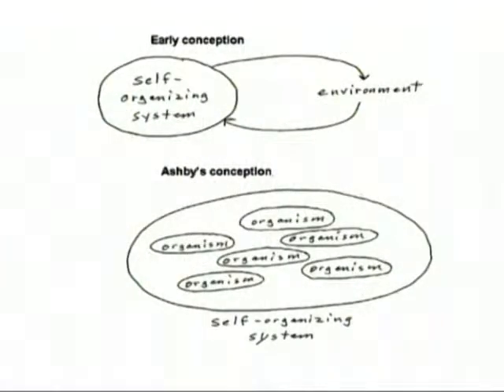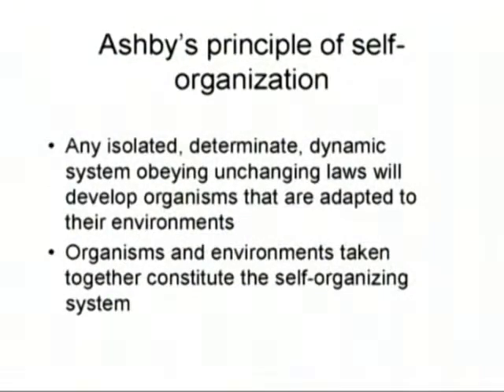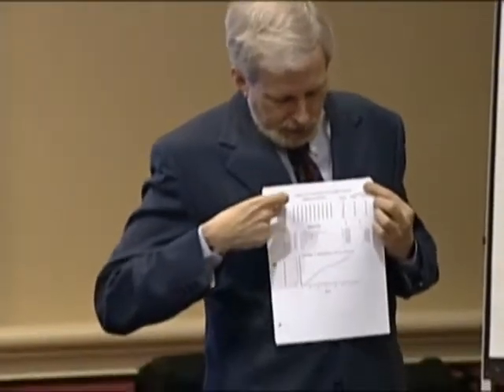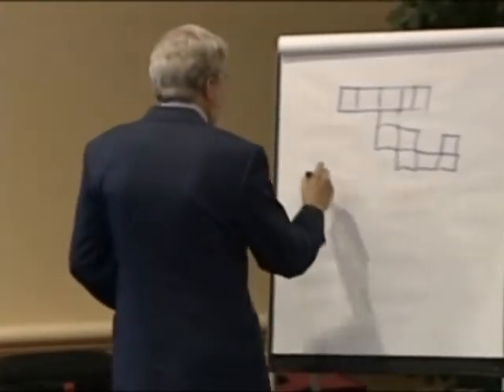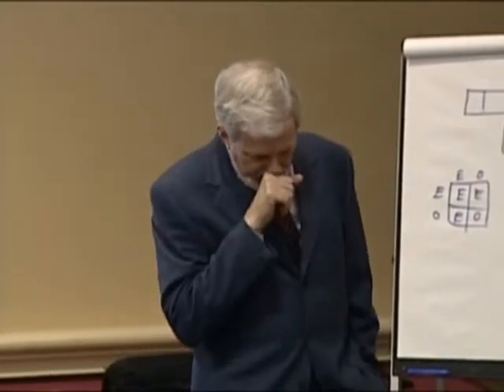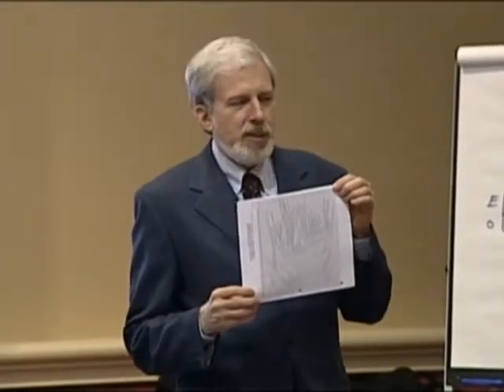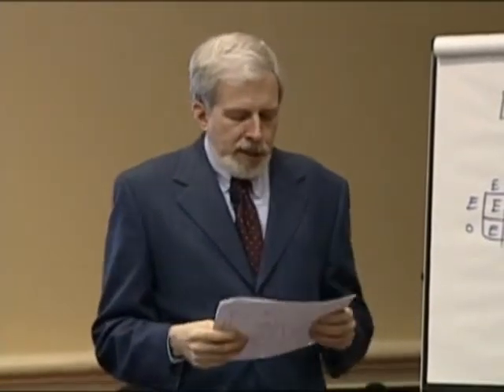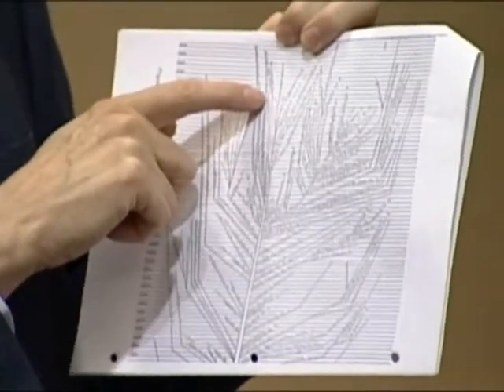6-Hour Tutorial Professor Umpleby delivered at WMSCI 2006 - DVD2 Part5